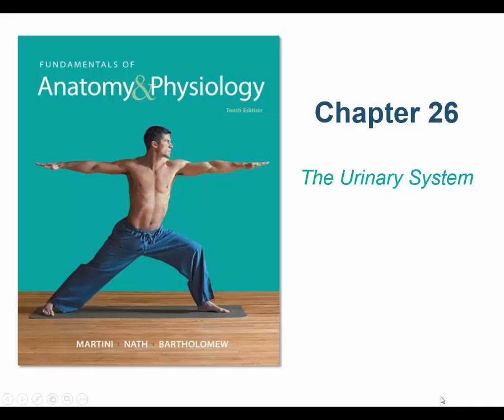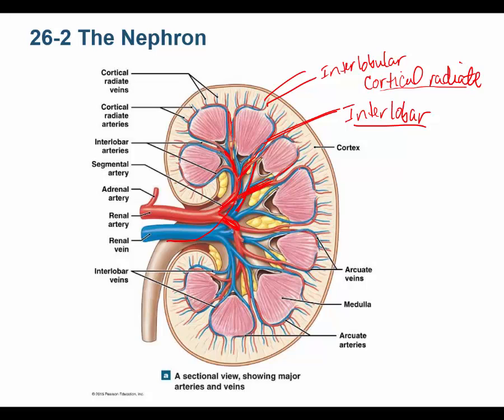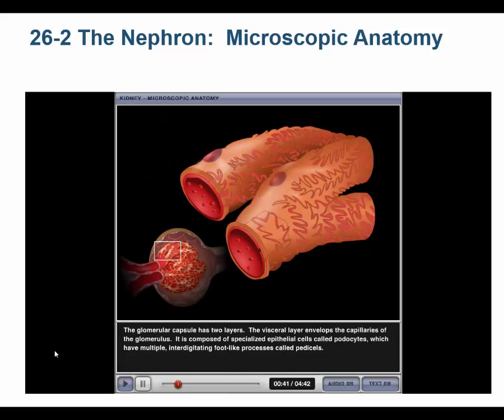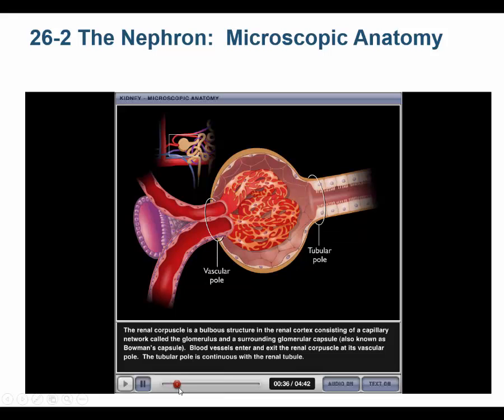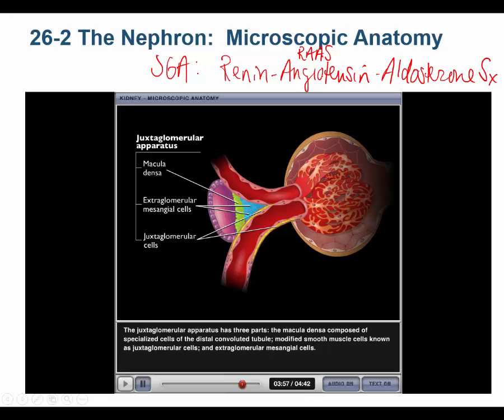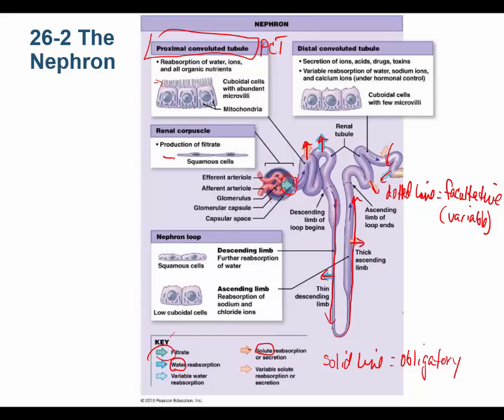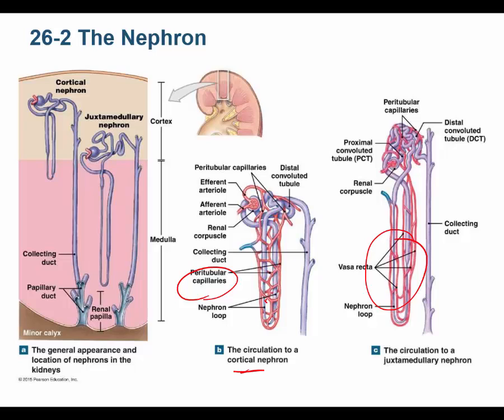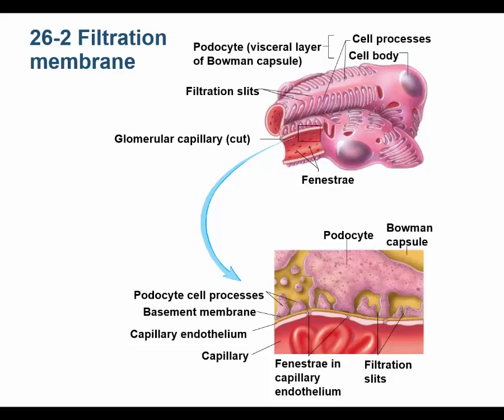Urinary System Jeffrey Kiggins lectures 2of5